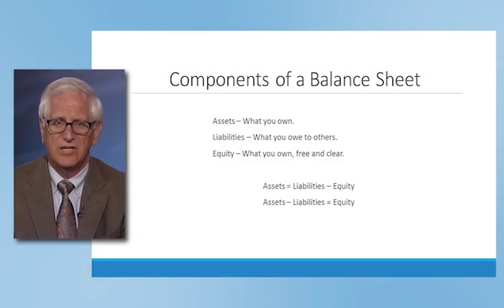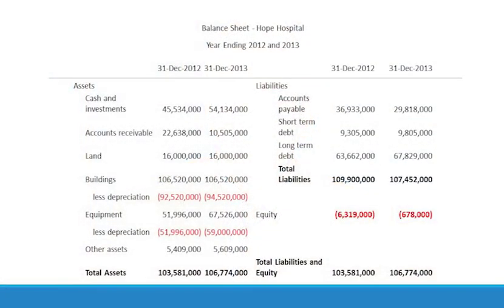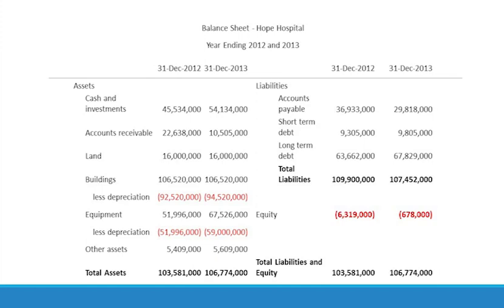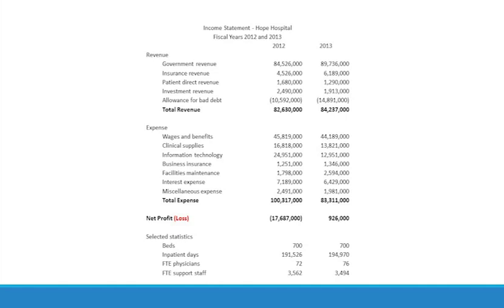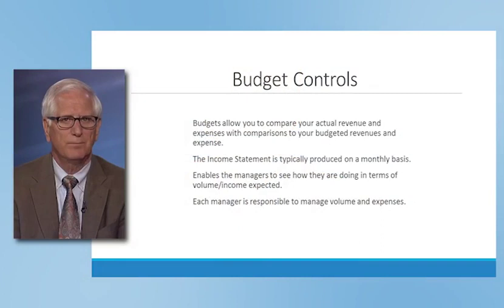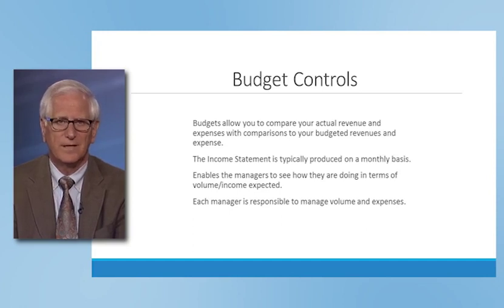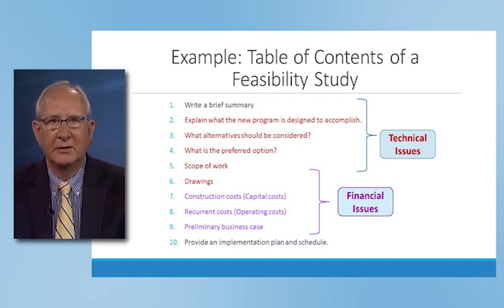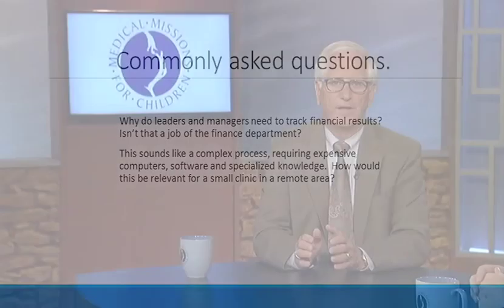Module 11/15 – Sustainability: Tracking – Healthcare Management Series – Four Essential Disciplines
The goal of this video series is to improve the quality of healthcare services worldwide by training leaders and managers to be more effective and efficient.

This is video #11 of 15 based on the book “Four Essential Disciplines” by Kenneth M. Hekman.

Content is provided courtesy of Ken Hekman, Quinton Friesen and the Hekman Group…

…with the support of Banda Health.